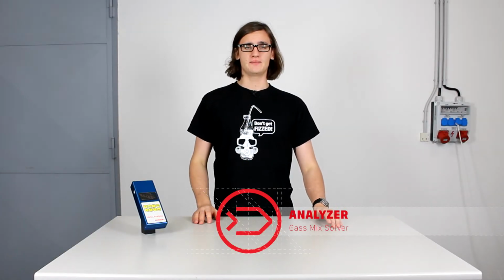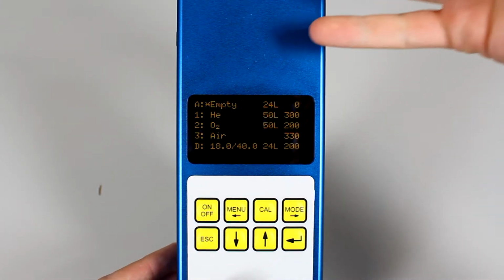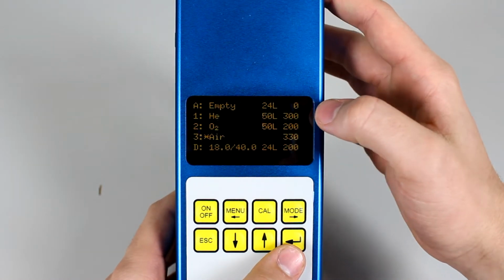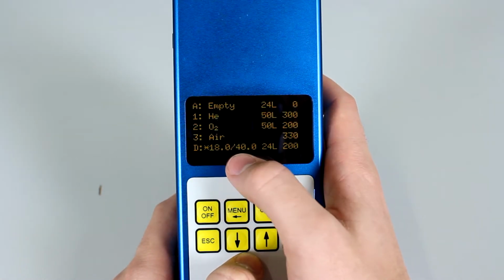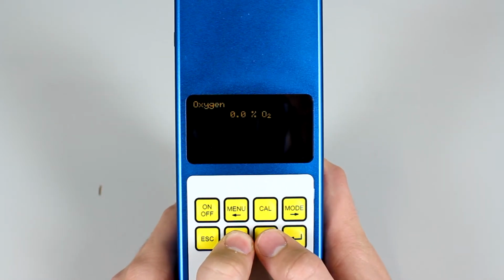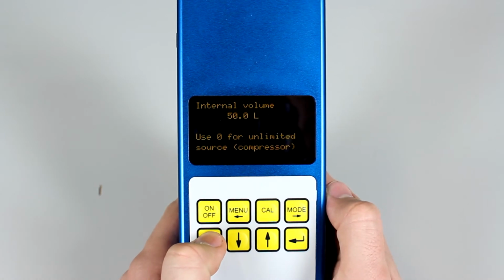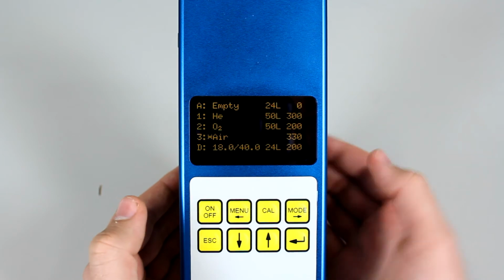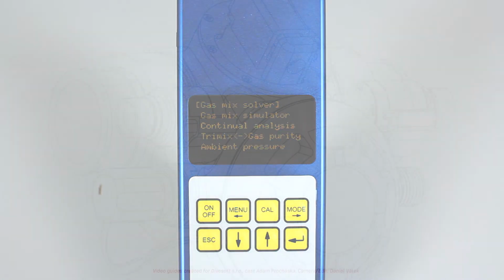Divesoft | Analyzer - Gas Mix Solver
The usage of the Divesoft Helium – oxygen analyser gas mix solver function.